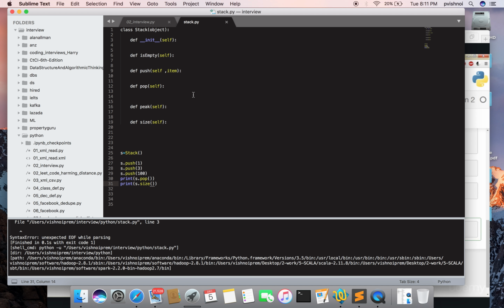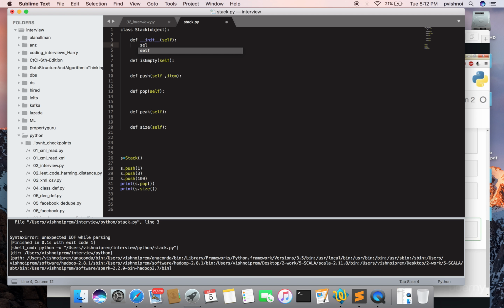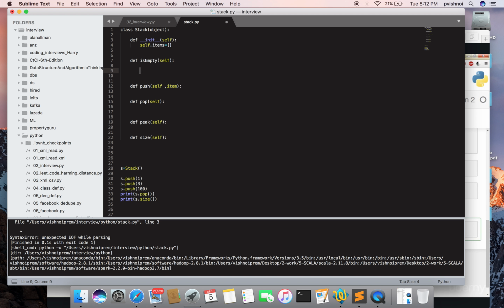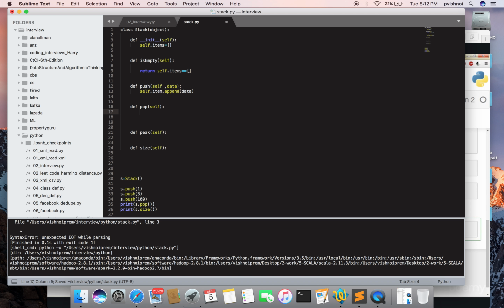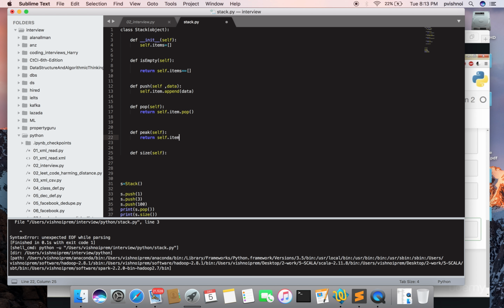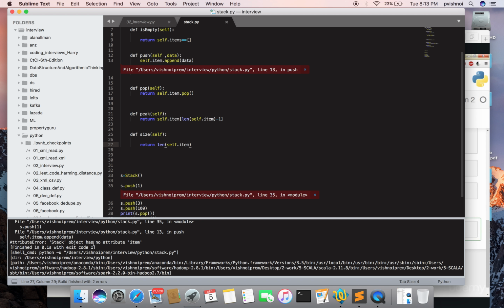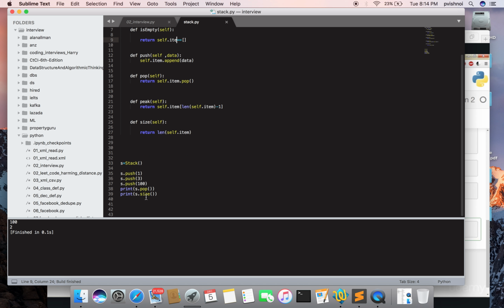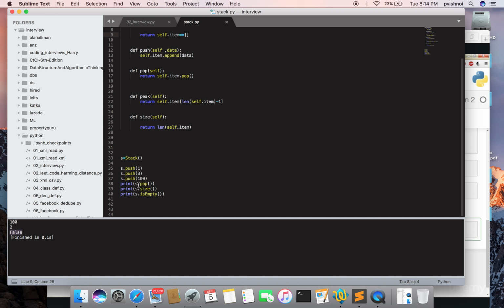Stack using list python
Stack
Python

Implementation
There are various ways from which a stack can be implemented in Python. This article covers the implementation of a stack using data structures and modules from the Python library.
Stack in Python can be implemented using the following ways:

list
Collections.deque
queue.LifoQueue
Implementation using list:
Python’s built-in data structure list can be used as a stack. Instead of push(), append() is used to add elements to the top of the stack while pop() removes the element in LIFO order.
Unfortunately, the list has a few shortcomings. The biggest issue is that it can run into speed issues as it grows. The items in the list are stored next to each other in memory, if the stack grows bigger than the block of memory that currently holds it, then Python needs to do some memory allocations. This can lead to some append() calls taking much longer than other ones.

# Python program to
# demonstrate stack implementation
# using list

stack = []

# append() function to push
# element in the stack
stack.append('a')
stack.append('b')
stack.append('c')

print('Initial stack')
print(stack)

# pop() function to pop
# element from stack in
# LIFO order
print('\nElements popped from stack:')
print(stack.pop())
print(stack.pop())
print(stack.pop())

print('\nStack after elements are popped:')
print(stack)

# uncommenting print(stack.pop())

# will cause an IndexError
# as the stack is now empty
Output:

from collections import deque

stack = deque()

stack.append('a')
stack.append('b')
stack.append('c')

print('Initial stack:')
print(stack)

# LIFO order
print(stack.pop())
print(stack.pop())
print(stack.pop())

print(stack)